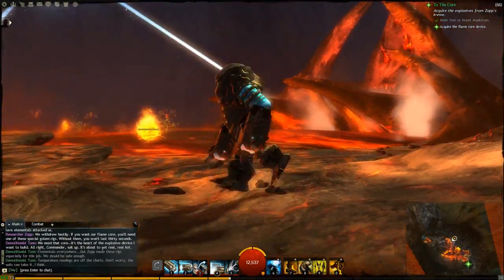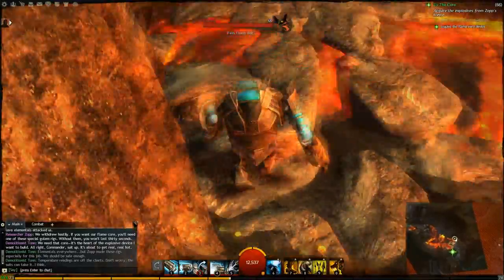Guild Wars 2: Let's Play/Vlog - IM ON FIRE! (Not in the good way)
Playing through a mission where  I go into a volcano and get to fight in a golem suit!